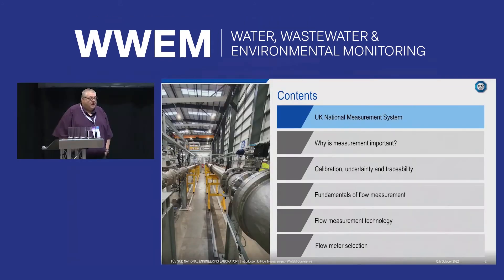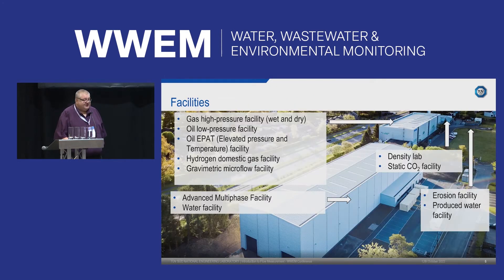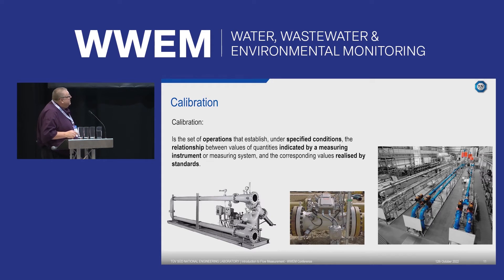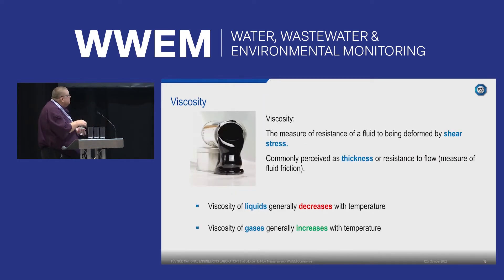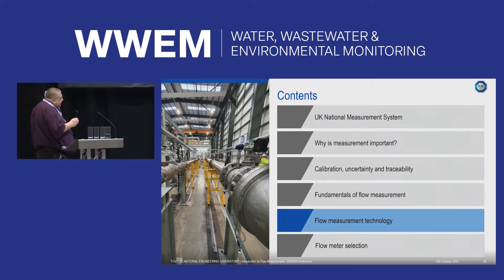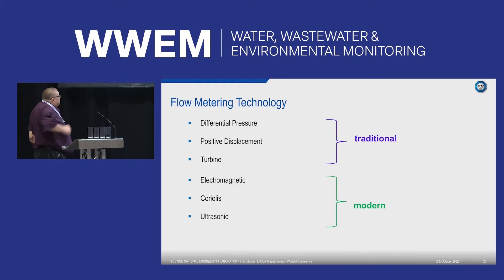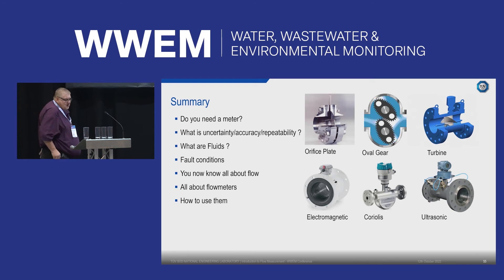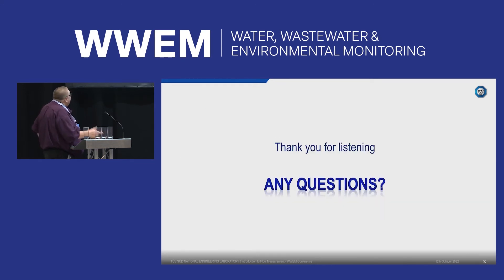WWEM 2022: WIPAC Flow Forum Session 2: TUV:NEL Masterclass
This Session from the 2022 WIPAC Flow forum at WWEM includes the following talk…

TUV:NEL Masterclass
(a) Flow Measurement Basics
(b) Flow Measurement Uncertainty
Dr Carl Wordsworth - TUV:NEL

To keep up to date with the latest environmental monitoring news and equipment visit Envirotech

For information about the next edition of WWEM visit the WWEM home